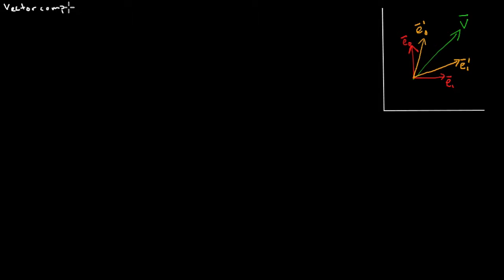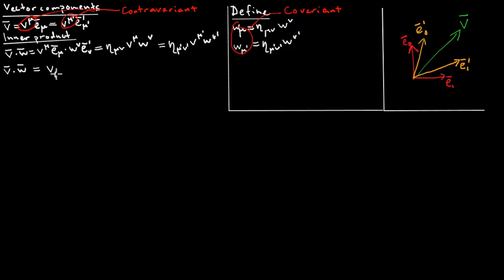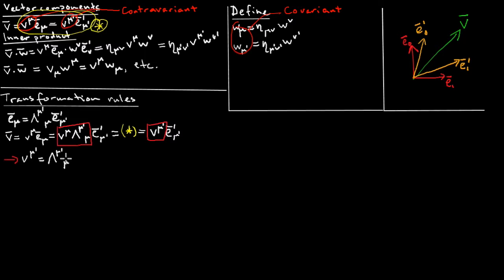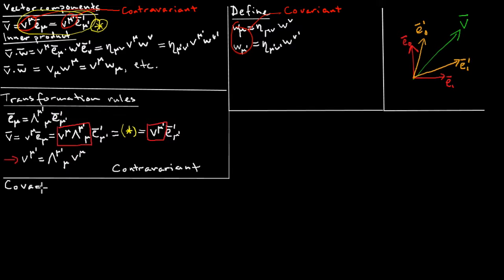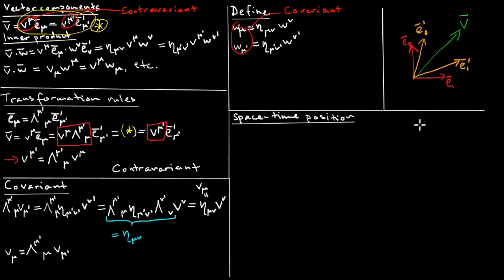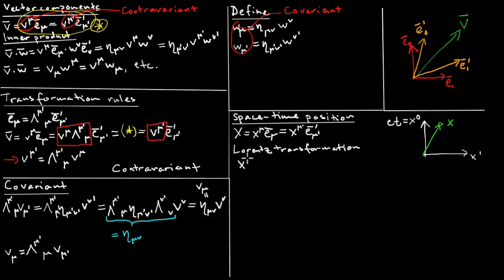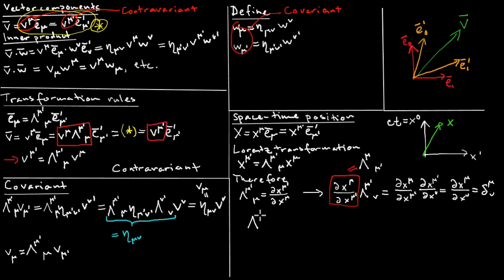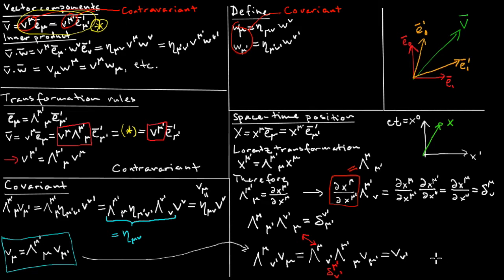02. Tensor primer for Special Relativity: Transformation properties of vectors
We discuss how different vector bases are related to each other and consequently how vector components transform under Lorentz transformations.